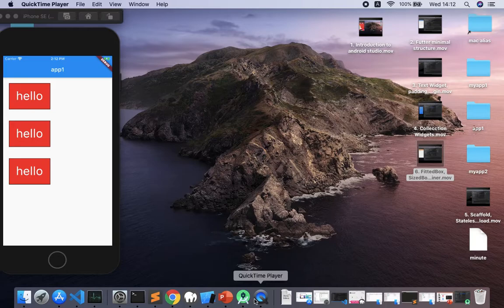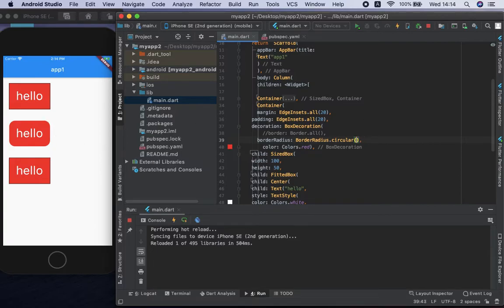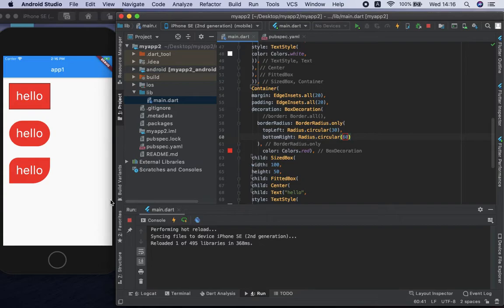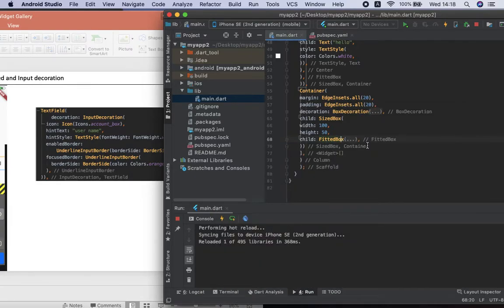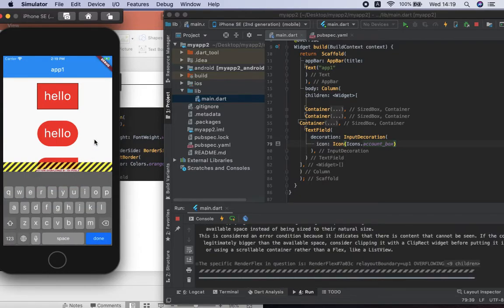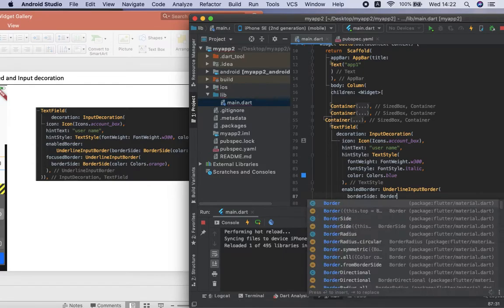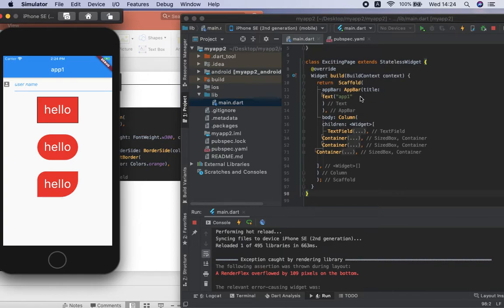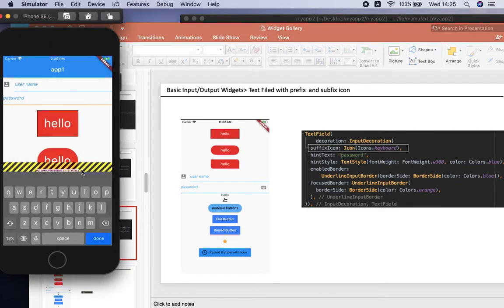Flutter basic: 7 Radius Container and Text Fields